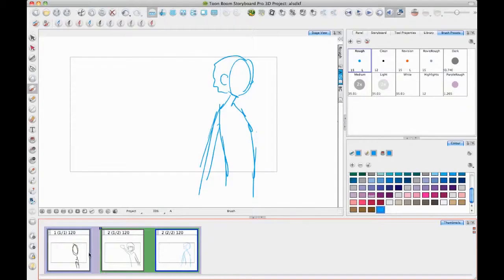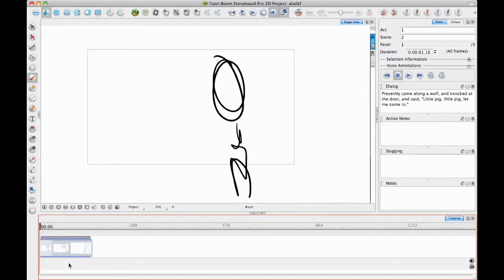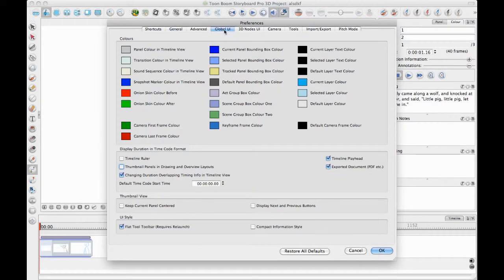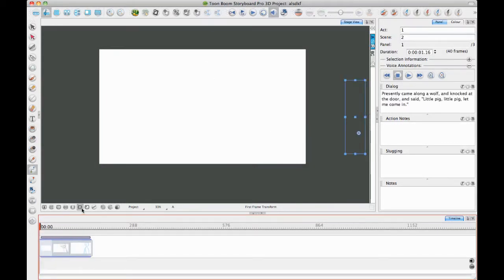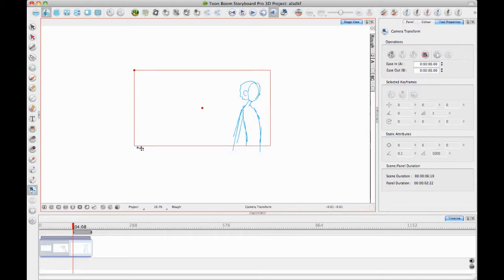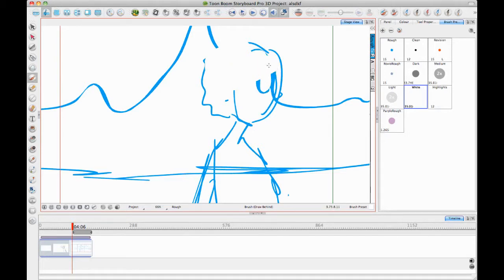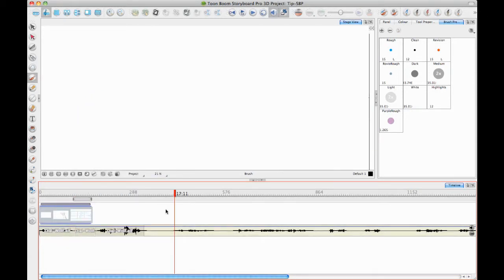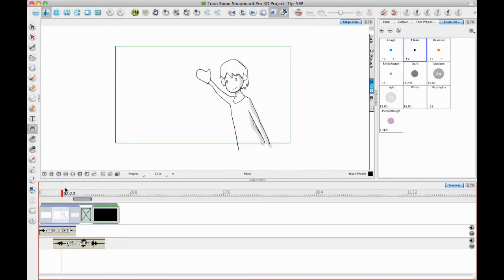Animatic Process - Demo with Storyboard Pro